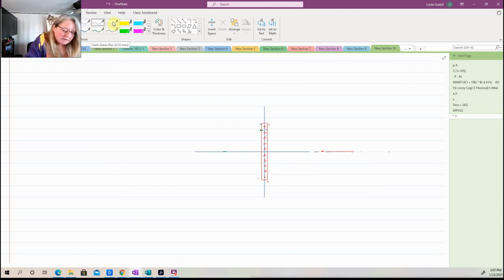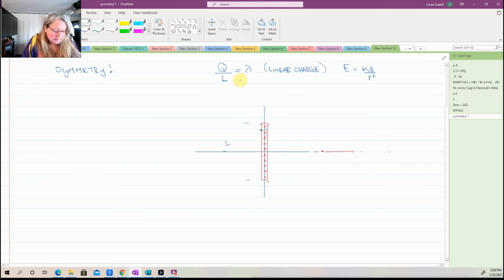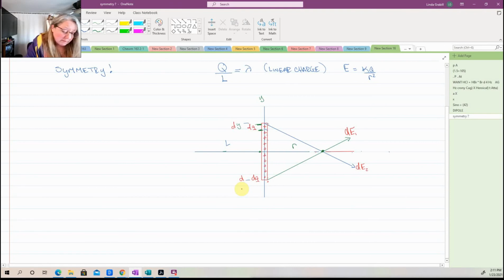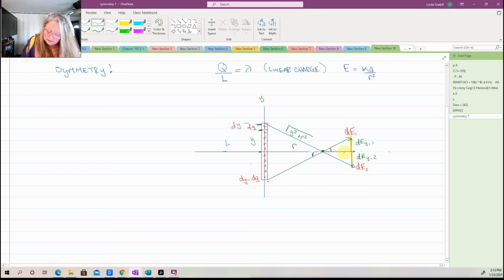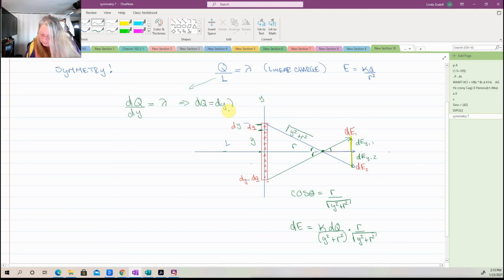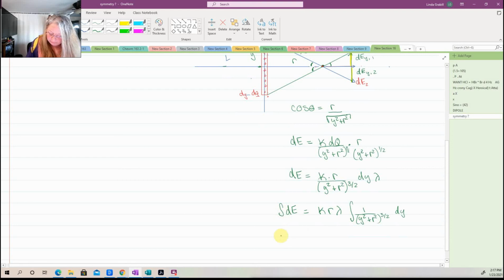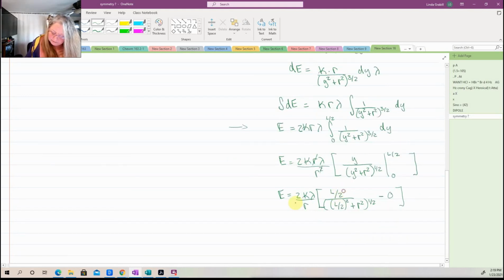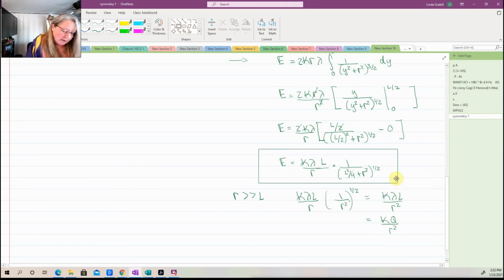Deriving the E field for a line of charge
Now we can start integrating!!  Pay attention to our use of symmetry to make our lives easier and to the fact that we are now adding up our electric fields.  Does my check in the end make sense?